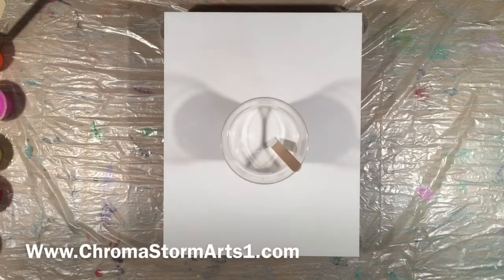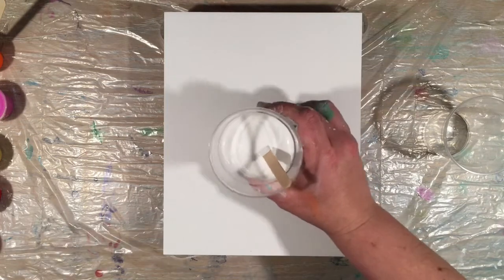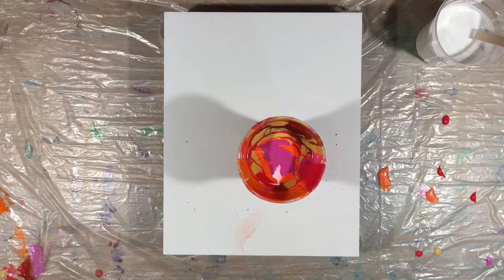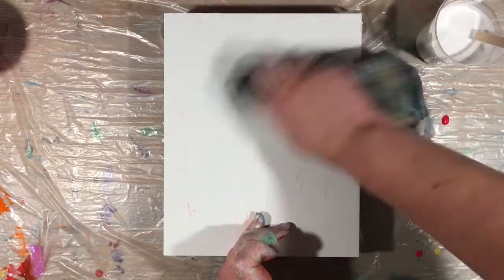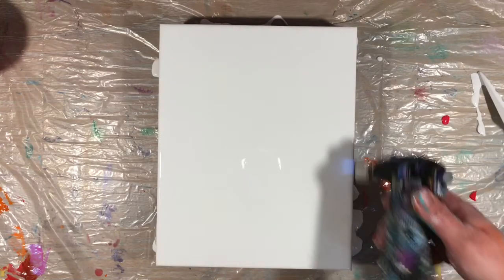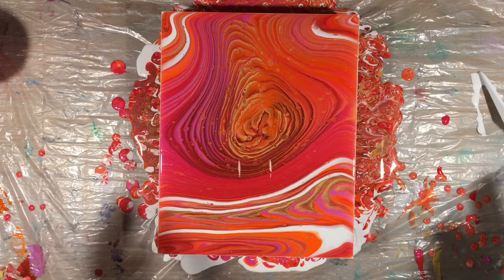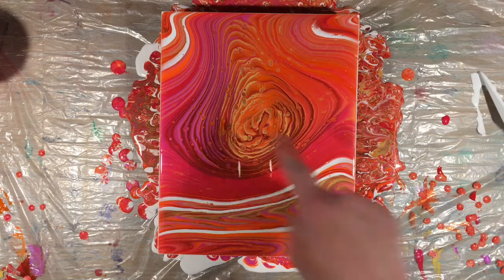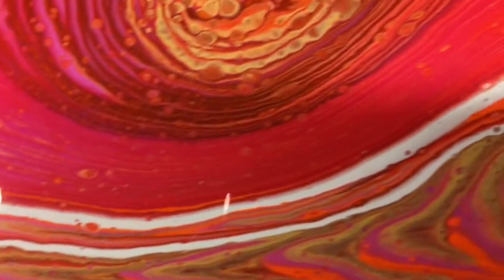Iridescent ring pour!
Decided to do a ring for with Pebeo studio Acrylics! I love how this came out!